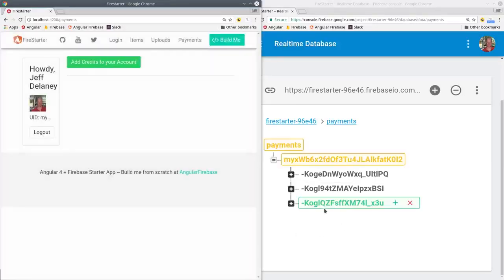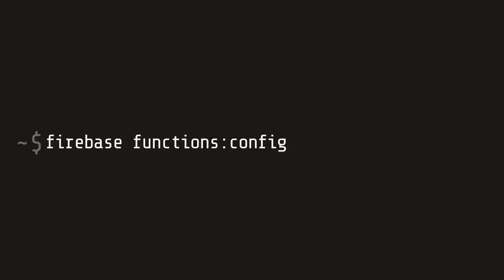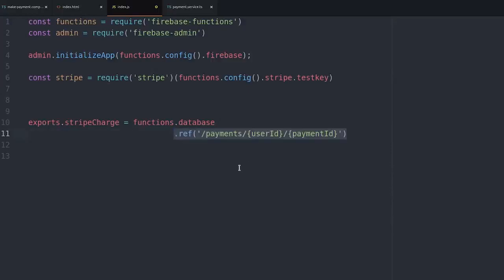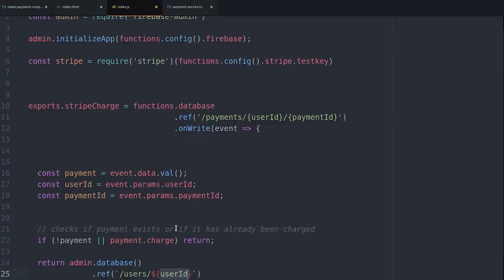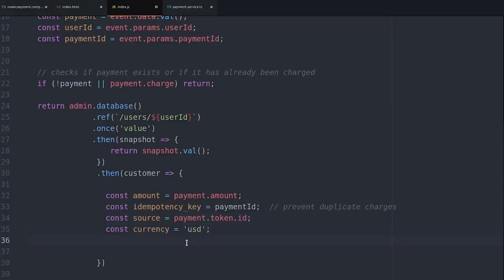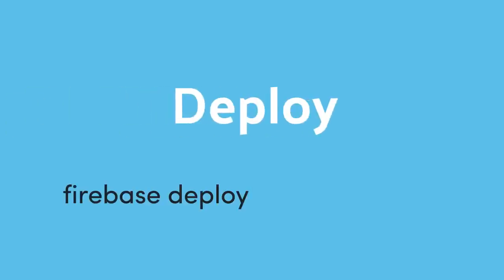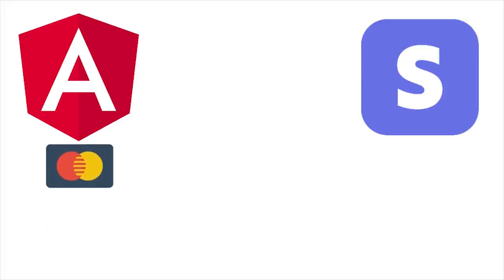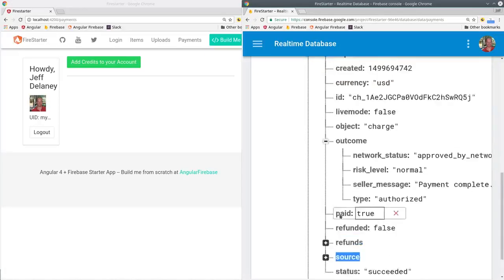Process Stripe Payments with Firebase Cloud Functions - Part 2